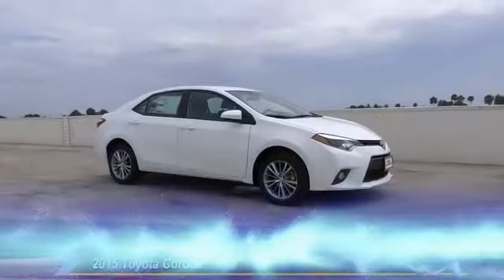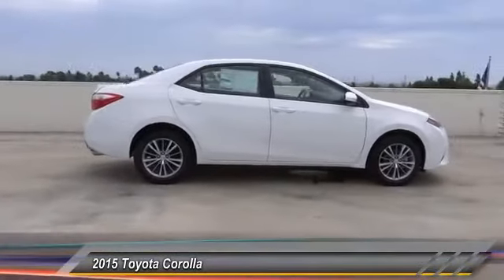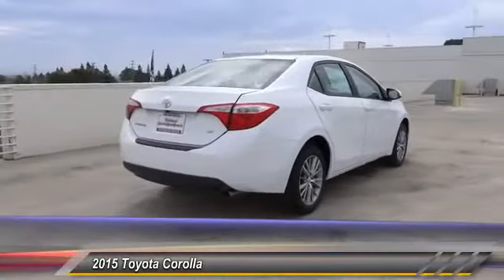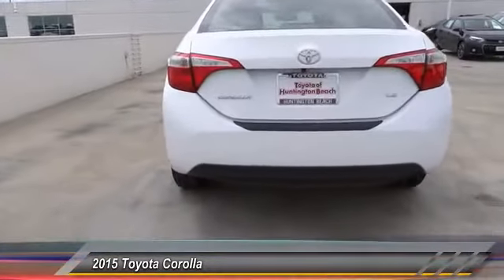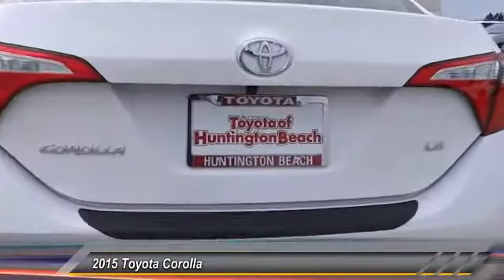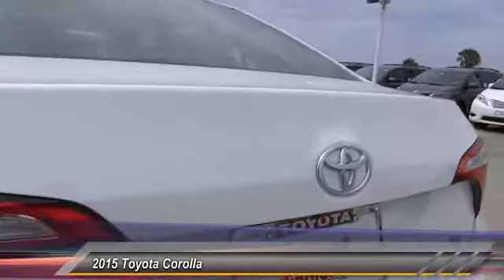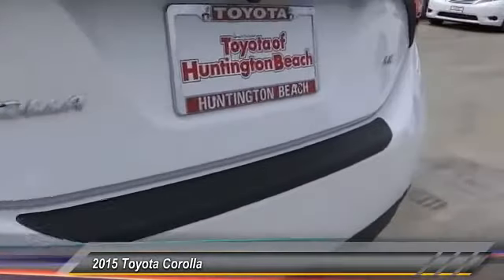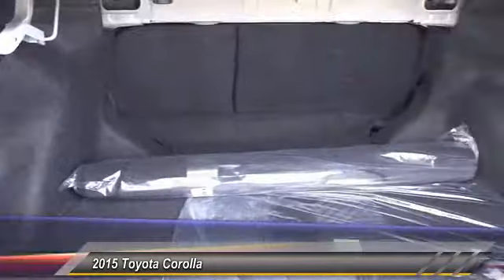2015 Toyota Corolla Toyota Of Huntington Beach 150442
2015 Toyota Corolla 4DR SDN CVT LE PLUS

18881 Beach Blvd.

TOYOTA OF HUNTINGTON BEACH PROUDLY SERVING ORANGE COUNTY, HUNTINGTON BEACH, COSTA MESA, GARDEN GROVE, IRVINE, WESTMINSTER, AND SURROUNDING SOUTHERN CALIFORNIA LOCATIONS. THIS SUPER WHITE 2015 Toyota COROLLA IS EQUIPPED WITH A Engine: 1.8L I-4 DOHC Dual VVT-i, AUTOMATIC TRANSMISSION, AND RECEIVES AN ESTIMATED 29 City/38 Hwy MPG. OR VISIT US AT 18881 BEACH BLVD HUNTINGTON BEACH, CA 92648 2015 Toyota COROLLA 4DR SDN CVT LE PLUS Stock #: 150442 | VIN: 5YFBURHE7FP284534 | 2015 Toyota Corolla 4dr Sdn CVT LE Plus Toyota of Huntington Beach